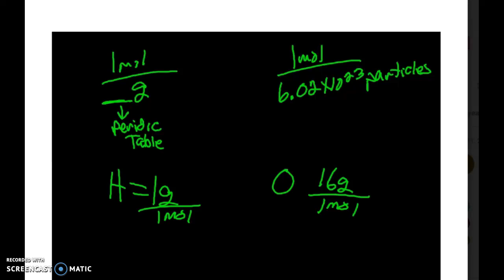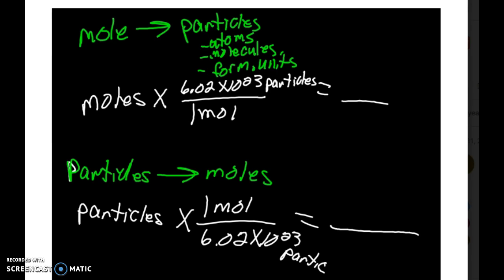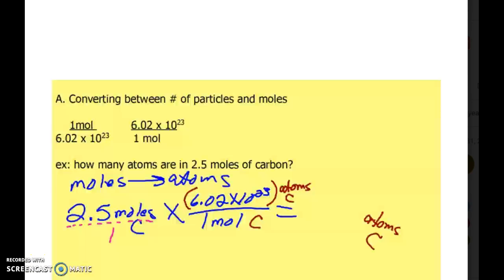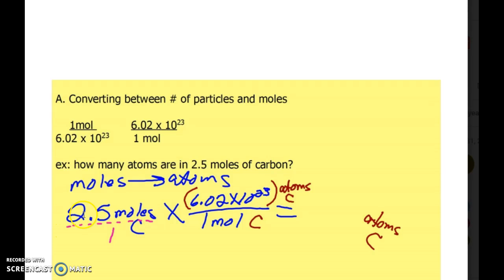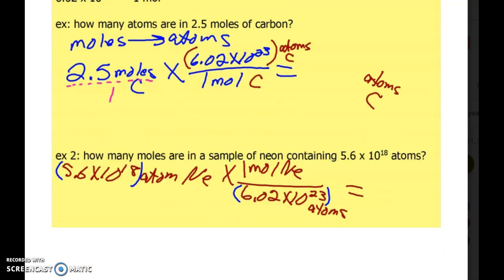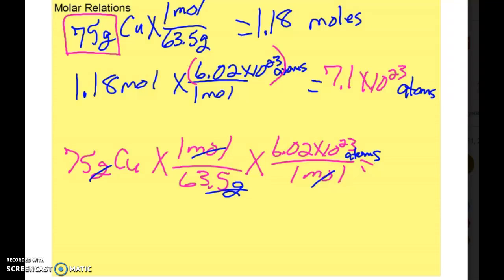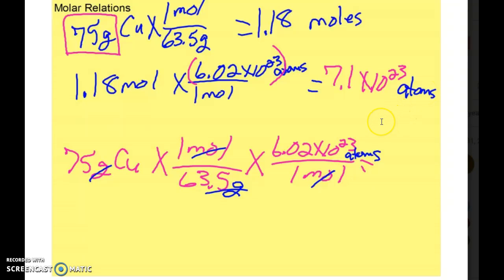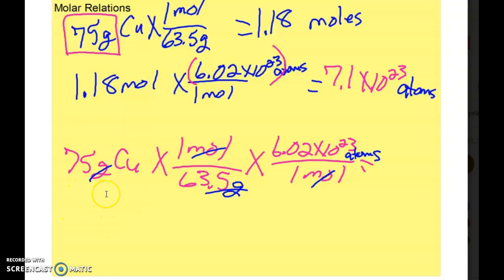Mole to particle conversions